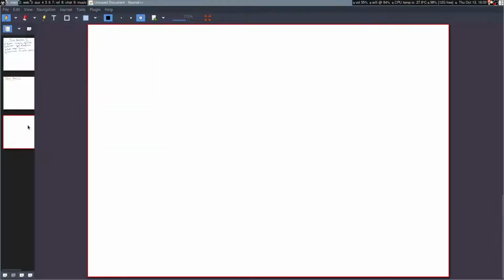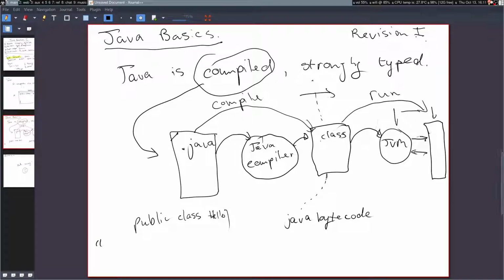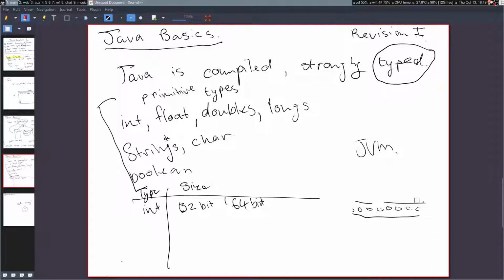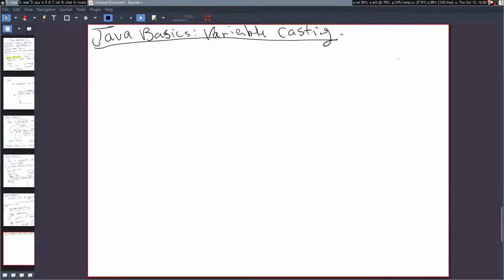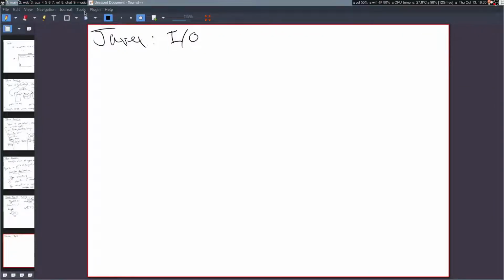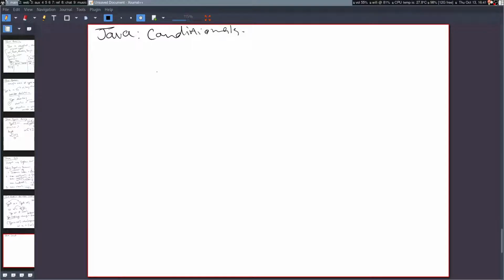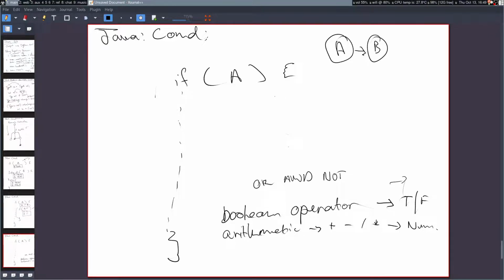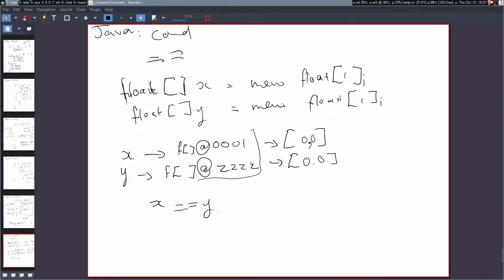COS101 Week 5 Lecture 15: Revision